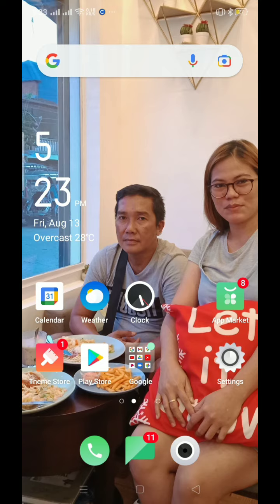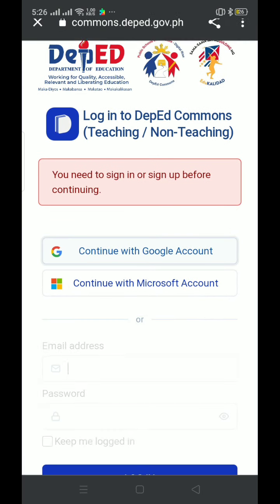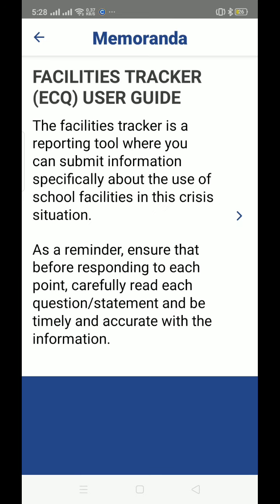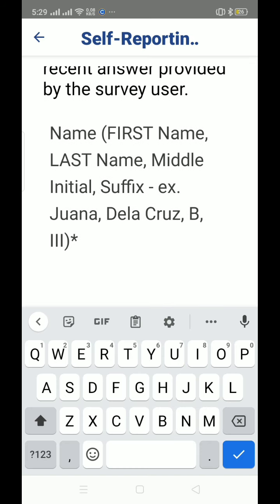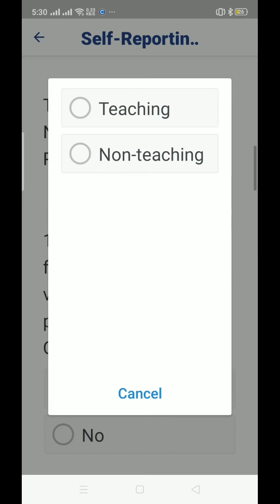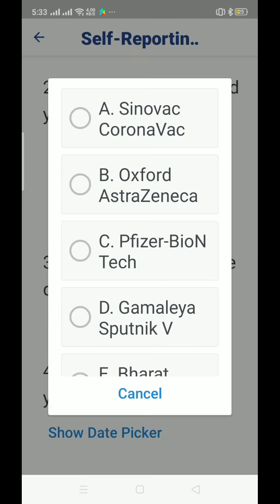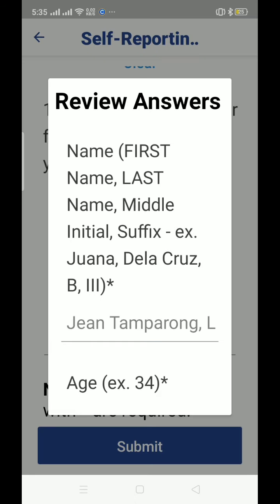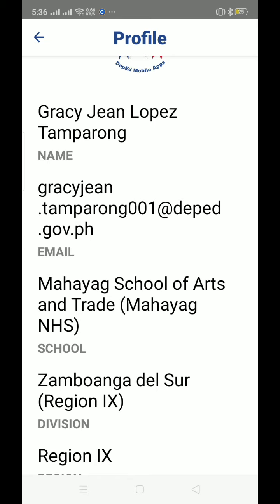Self-Reporting for Covid19 Vaccination Tracker [Tagalog Tutorial] STEP BY STEP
Keep Safe and God bless us
DepEd Commons